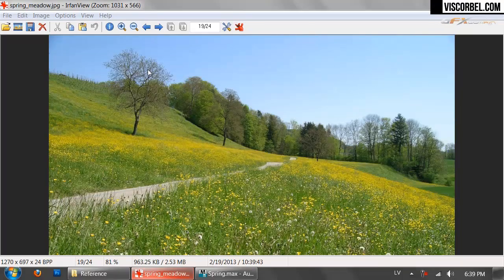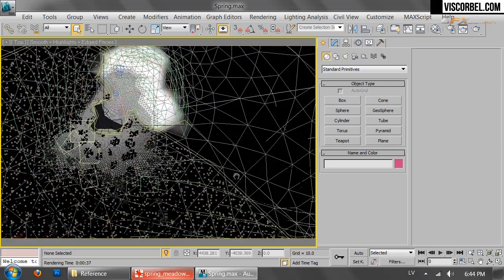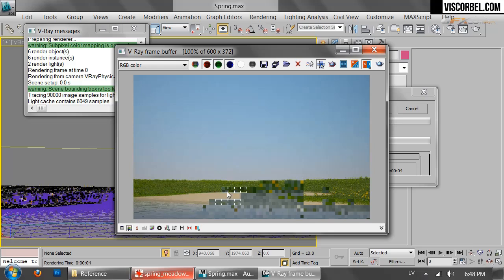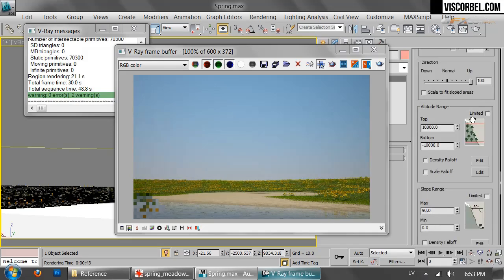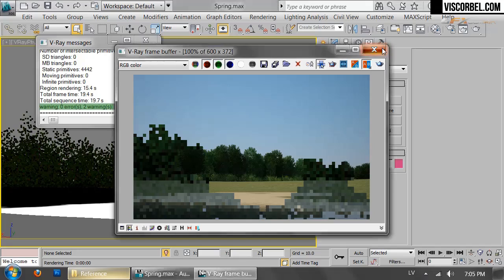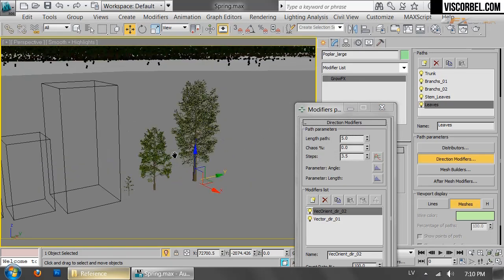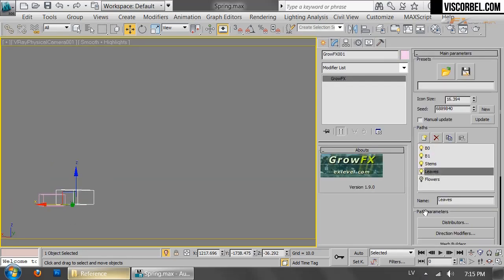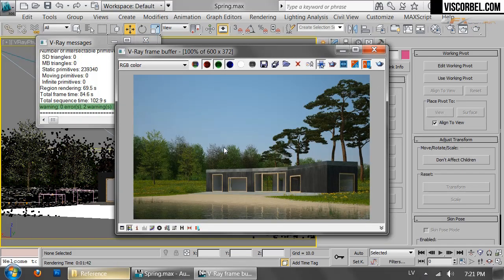06_spring-Viscorbel - 4 Seasons (COMPLETE)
06_spring-Viscorbel - 4 Seasons (COMPLETE)